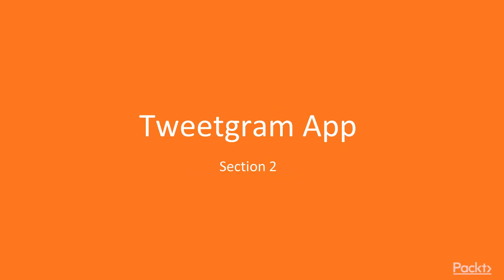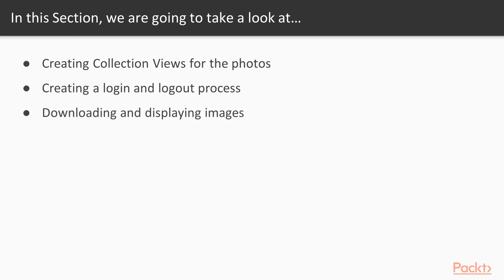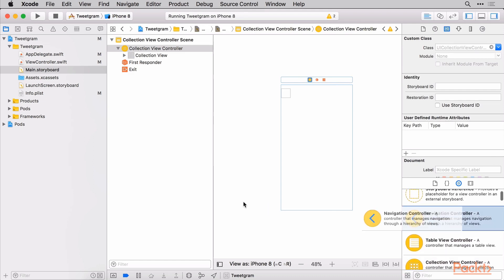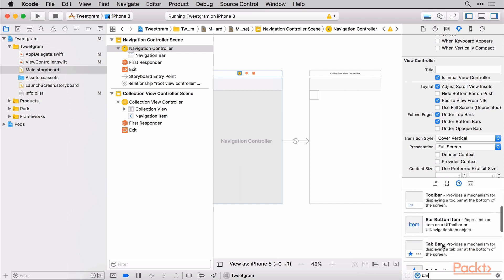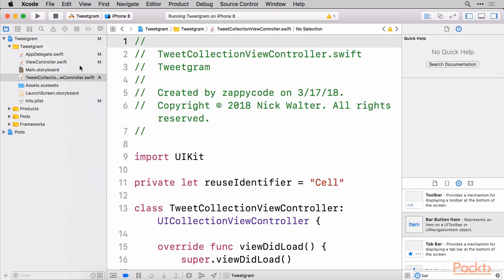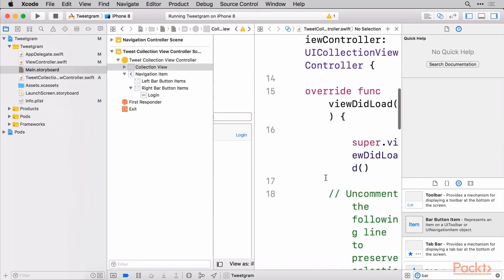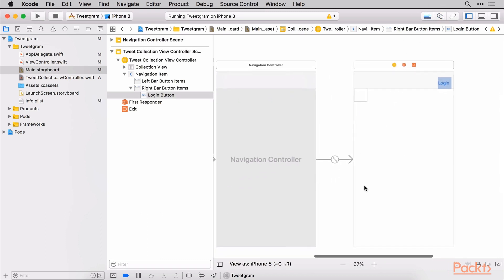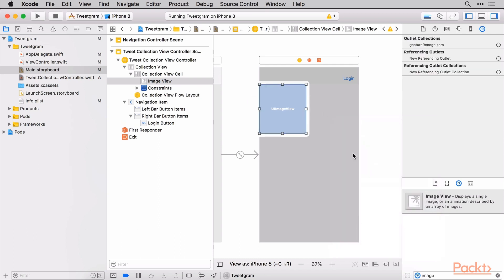Integrating Twitter and Facebook into Your iOS Apps: Design| packtpub.com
This video tutorial has been taken from Integrating Twitter and Facebook into Your iOS Apps. You can learn more and buy the full video course